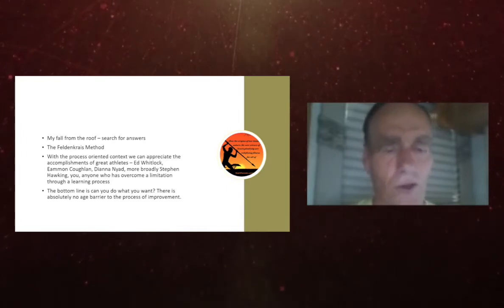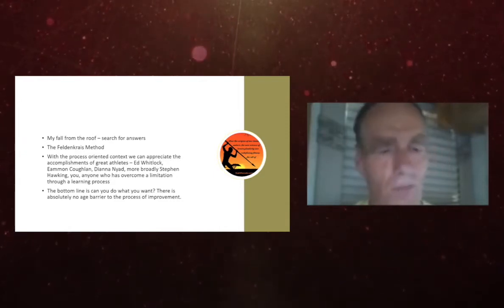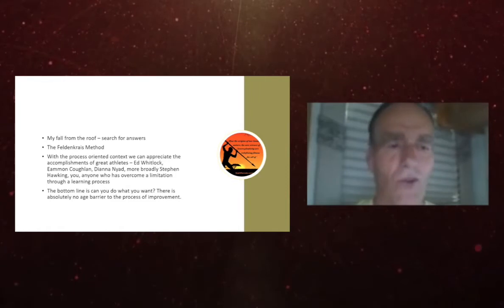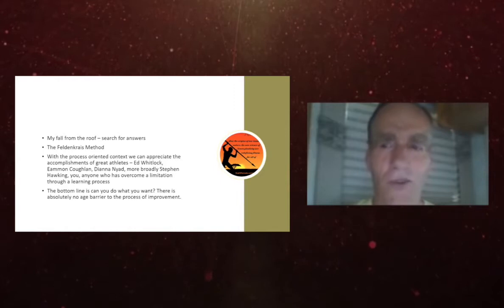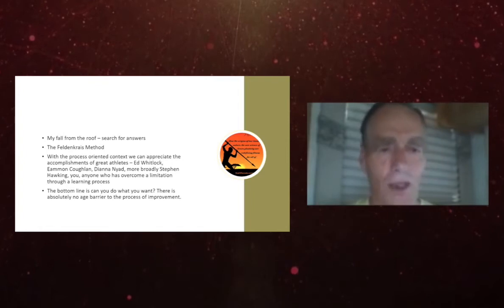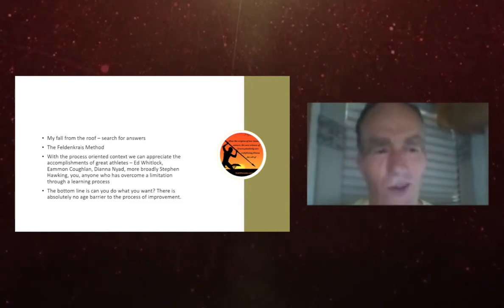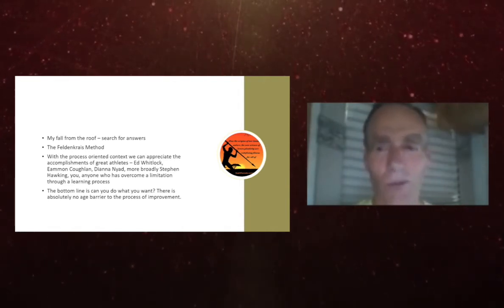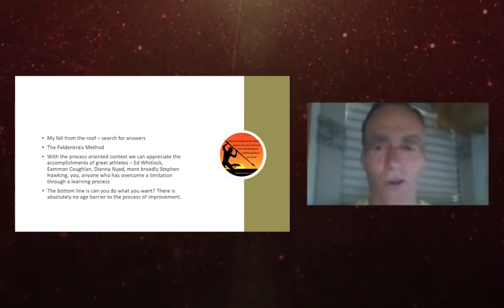Active Recovery with Feldenkrais: Age is Irrelevant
Author and Feldenkrais practitioner Scott Forrester talks about the keys to health and recovery the Feldenkrais Method offers. This is a small section his interview with the Feldenkrais Awareness Summit. Access the full interview plus 24 other talks at futurelifenow-online.com